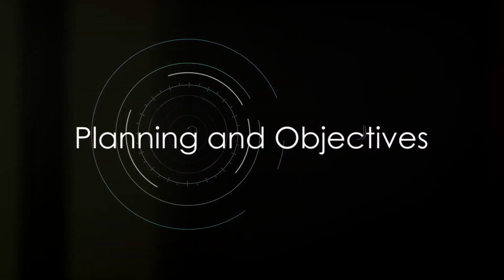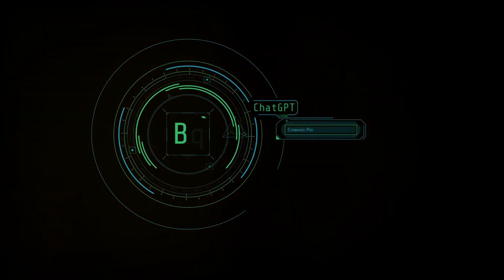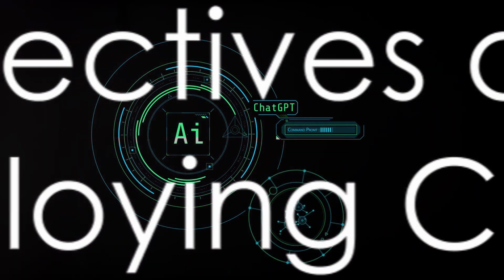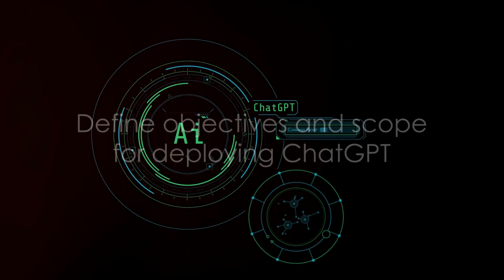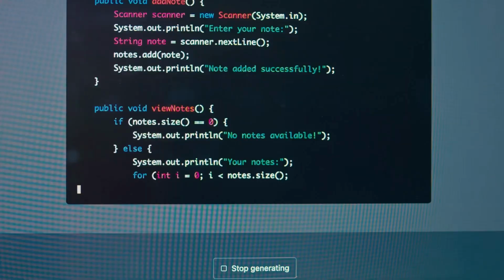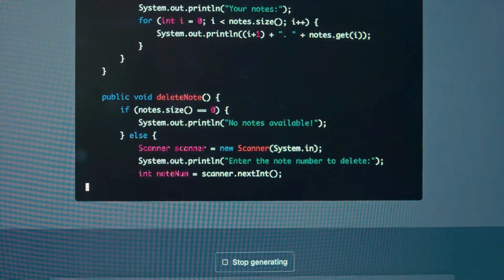Deploying ChatGPT In-House - A Comprehensive Guide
In this video, we delve into the process of deploying ChatGPT within an organization, addressing potential risks and effective mitigation strategies along the way.

Whether you're a business owner, developer, or simply curious about AI integration in workplaces, this step-by-step guide will provide valuable insights to help you navigate through the deployment process smoothly.

Join us as we explore the best practices and considerations for implementing ChatGPT, ensuring optimal performance and data security within your organization.